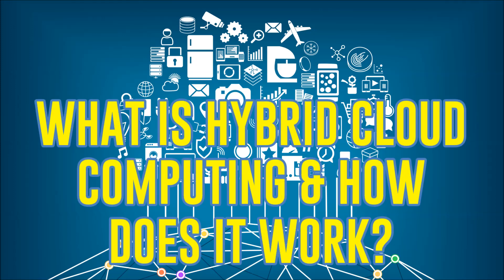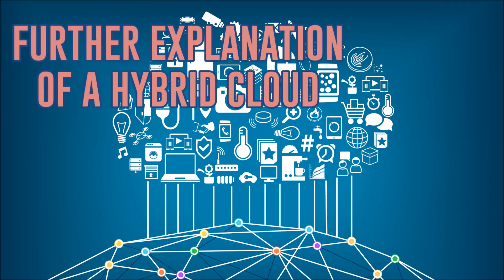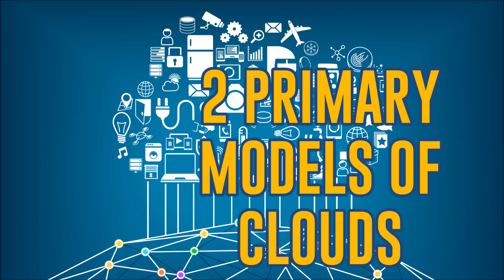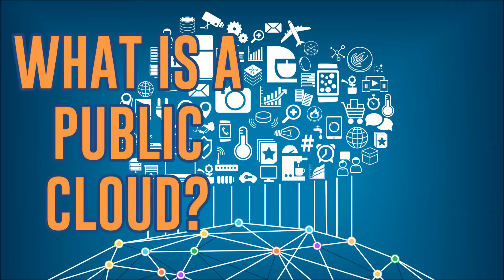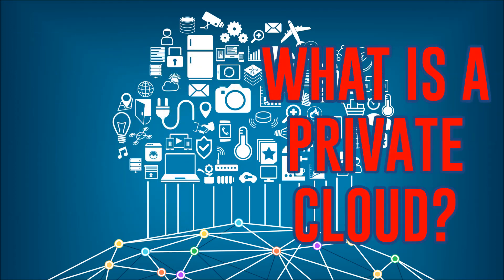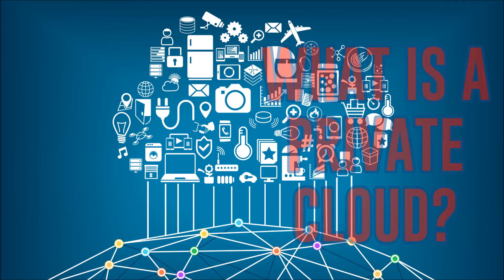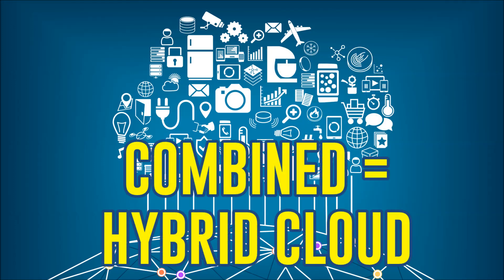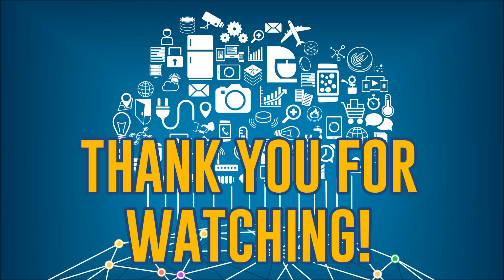What Is Hybrid Cloud Computing & How Does It Work?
Hybrid cloud is a composition of two or more clouds (private, community or public) that remain distinct entities but are bound together, offering the benefits of multiple deployment models. Hybrid cloud can also mean the ability to connect collocation, managed and/or dedicated services with cloud resources.

Gartner, Inc. defines a hybrid cloud service as a cloud computing service that is composed of some combination of private

A hybrid cloud service crosses isolation and provider boundaries so that it can't be simply put in one category of private, public, or community cloud service. what is hybrid cloud computing It allows one to extend either the capacity or the capability of a cloud service, by aggregation, integration or customization with another cloud service.

Varied use cases for hybrid cloud composition exist. For example, an organization may store sensitive client data in house on a private cloud application, but interconnect that application to a business intelligence application provided on a public cloud as a software service

This example of hybrid cloud extends the capabilities Cloud bursting is an application deployment model in which an application runs in a private cloud or data center and "bursts" to a public cloud when the demand for computing capacity increases.

what is Hybrid Cloud Computing A primary advantage of cloud bursting and a hybrid cloud model is that an organization only pays for extra compute resources when they are neededCloud bursting enables data centers to create an in-house IT infrastructure that supports average workloads, and use cloud resources from public or private clouds, during spikes in processing demands The specialized model of hybrid cloud, which is built atop heterogeneous hardware, is called "Cross-platform Hybrid Cloud"

A cross-platform hybrid cloud is usually powered by different CPU architectures, for example, x86-64 and ARM, underneath. Users can transparently deploy and scale applications without knowledge of the cloud's hardware diversity.[86] This kind of cloud emerges from the raise of ARM-based system-on-chip for server-class computing.

Cloud computing, also known as 'on-demand computing', is a kind of Internet-based computing, where shared resources, data and information are provided to computers and other devices on-demand. It is a model for enabling ubiquitous, on-demand access to a shared pool of configurable computing resources.[Cloud computing and storage solutions provide users and enterprises with various capabilities to store and process their data in third-party data centers

It relies on sharing of resources to achieve coherence and economies of scale, similar to a utility (like the electricity grid) over a network. At the foundation of cloud computing is the broader concept of converged infrastructure and shared services.

Cloud computing is a model for enabling ubiquitous, convenient, on-demand network access to a shared pool of configurable computing resources what is hybrid cloud computing (e.g., networks, servers, storage, applications and services) that can be rapidly provisioned and released with minimal management effort.

Cloud providers typically use a "pay as you go" model. This can lead to unexpectedly high charges if administrators do not adapt to the cloud pricing model.The present availability of high-capacity networks, low-cost computers and storage devices as well as the widespread adoption of hardware virtualization, service-oriented architecture, and autonomic and utility computing have led to a growth in cloud computing.

[Companies can scale up as computing needs increase and then scale down again as demands decreaseCloud computing has now become a highly demanded service or utility due to the advantages of high computing power, cheap cost of services, high performance, scalability, accessibility as well as availability.

Cloud vendors are experiencing growth rates of 50% p But due to being in a stage of infancy, it still has some pitfalls which need to be given proper attention to make cloud computing services more reliable and user friendly.